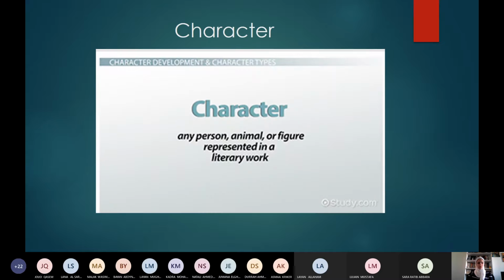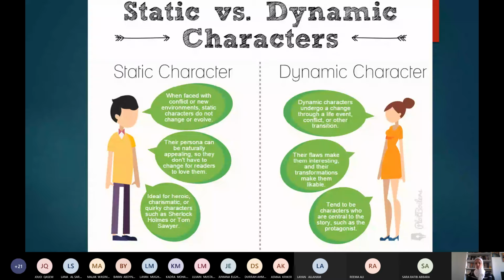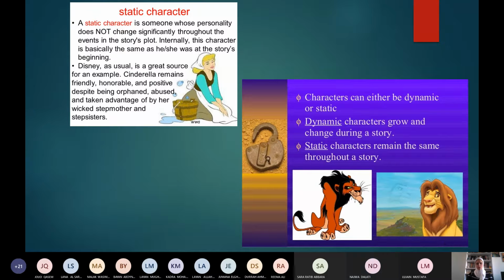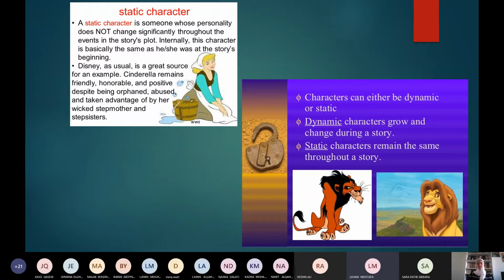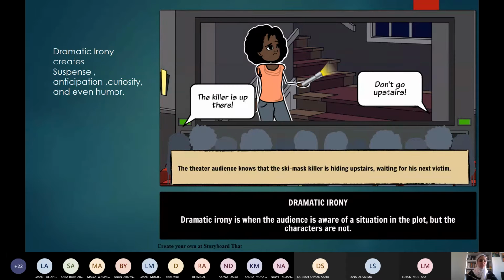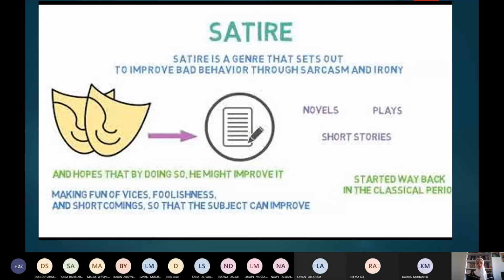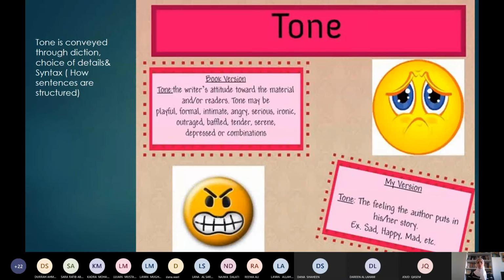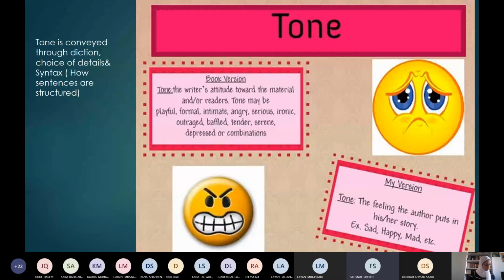Literature The Odyessey Introduction grade 10